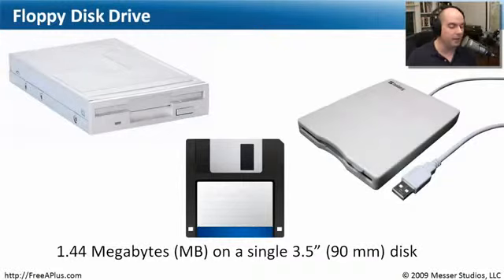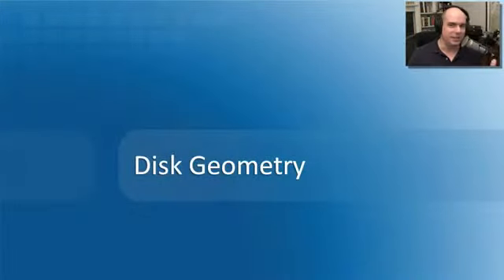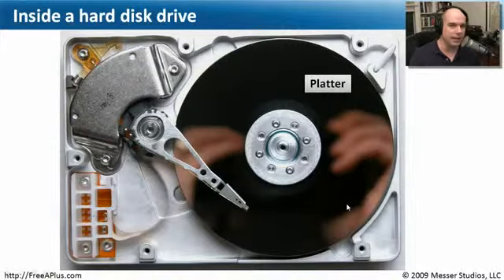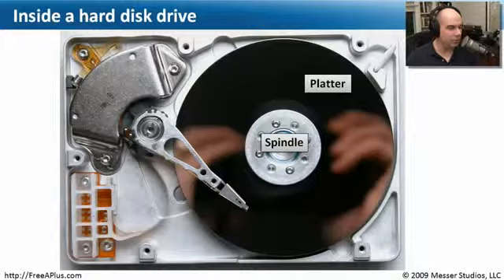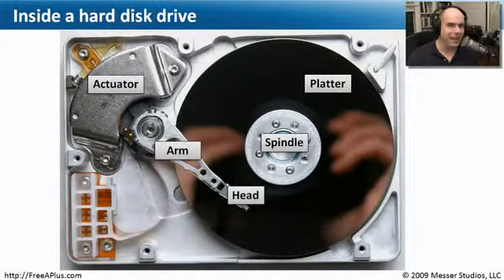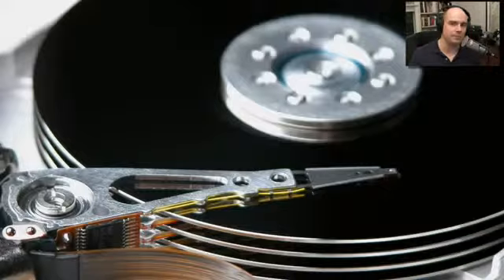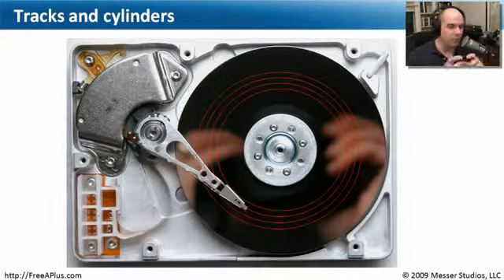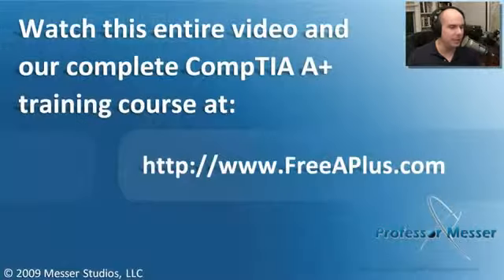Storage Devices Part 1 of 3 CompTIA A+ 220 701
1/2 for My final project: Unit plan and daily lessons